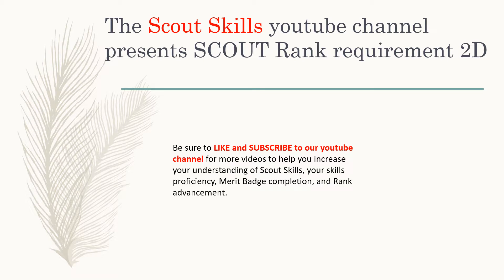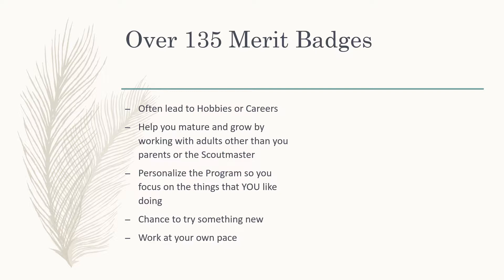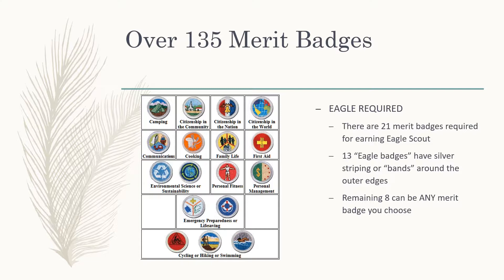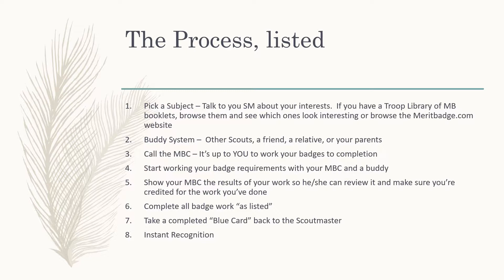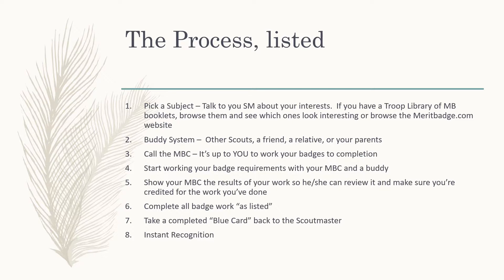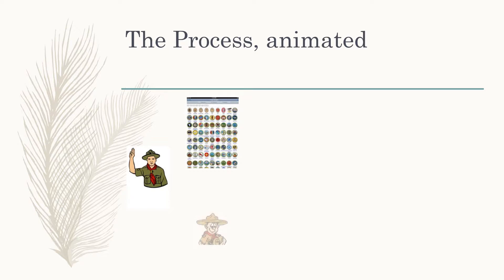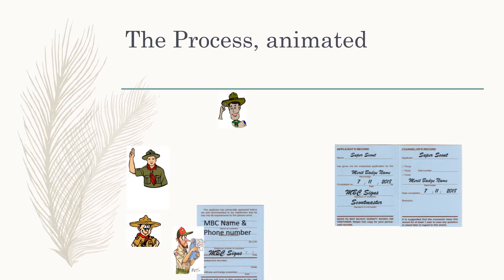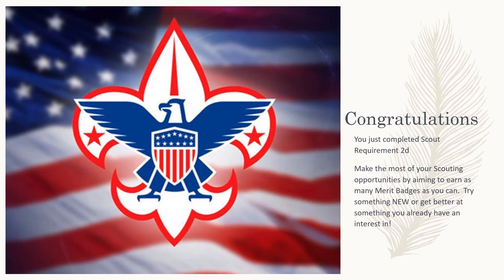Scout Rank Requirement 2d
Completing Scout Rank requirement 2d